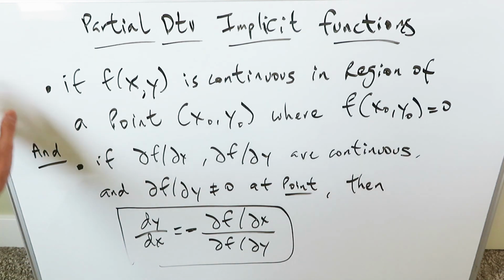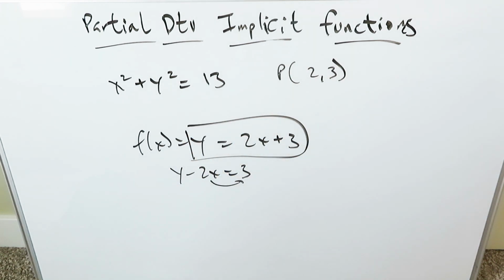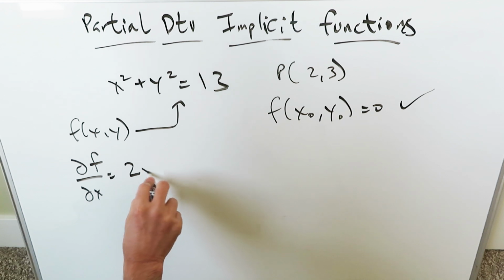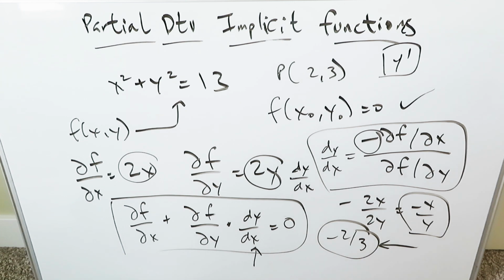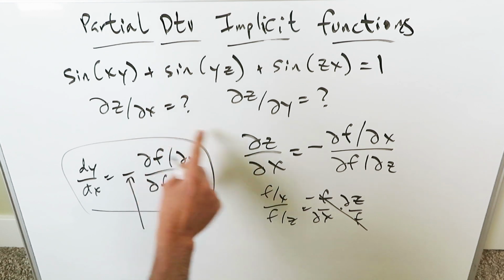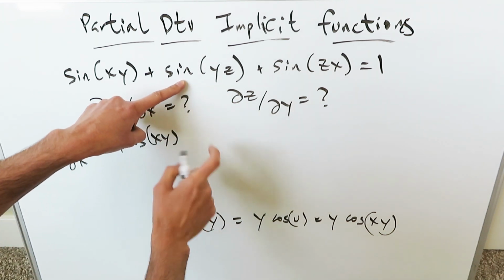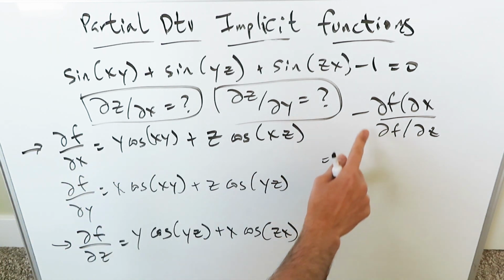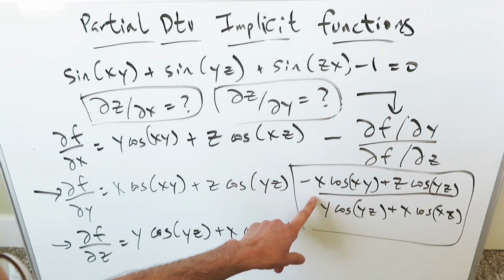Partial Derivative(s) of Implicit Functions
Something like Implicit differentiation but bringing in partial derivatives.